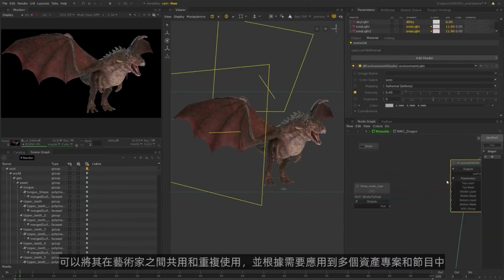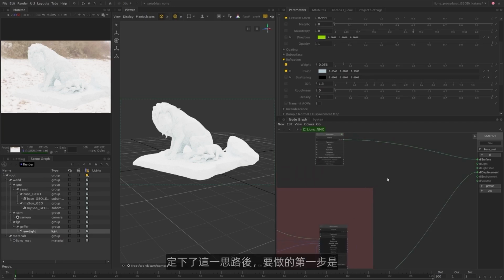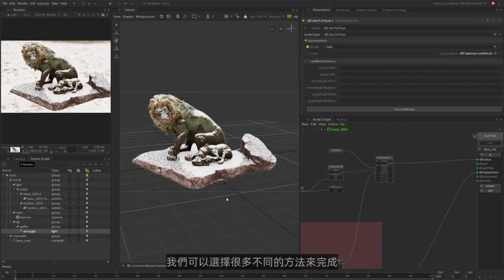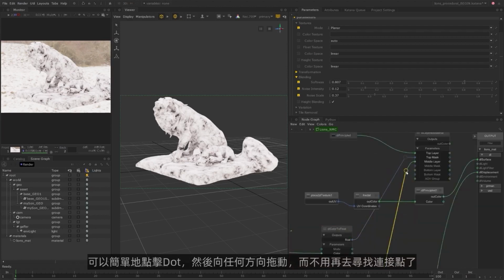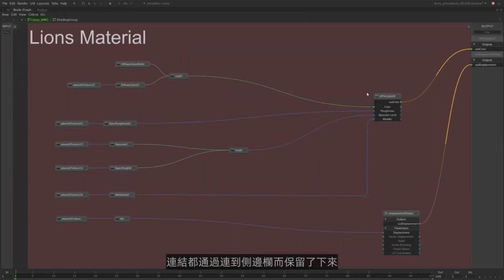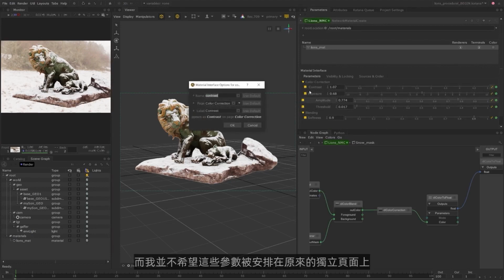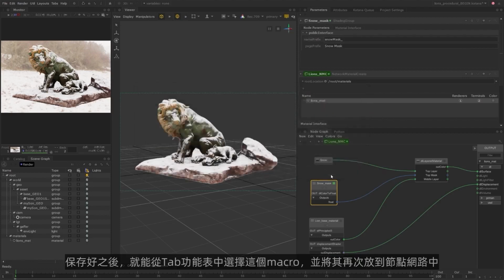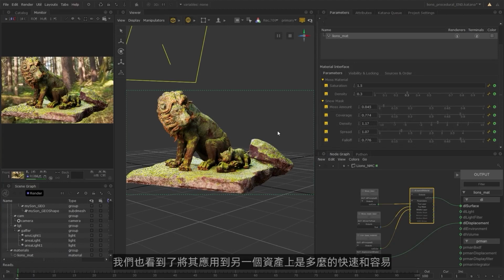Katana 5網路研討會：運用Macro建立可共用的材質網路 | 中文教程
在這次網路研討會上，創意專家Ruth Hutton將介紹Katana 5中的Macro以及可共用的材質。加入Ruth的活動中來吧，她將向我們展示如何在Katana中從頭開始，運用Macro創建複雜的材質，以及如何在專案和資產中共用Macro，並輕鬆地進行反覆運算。

在Katana 5中，我們還對NetworkMaterial節點做了更新，讓其更容易使用。Ruth在此介紹了其中的一些變化，並向我們展示了如何為材質建立自訂的使用者介面，以便在NetworkMaterial節點之外輕鬆地進行調整。另外，還介紹了如何利用折疊的節點狀態和新改進的dot節點保持著色器網路的整潔。